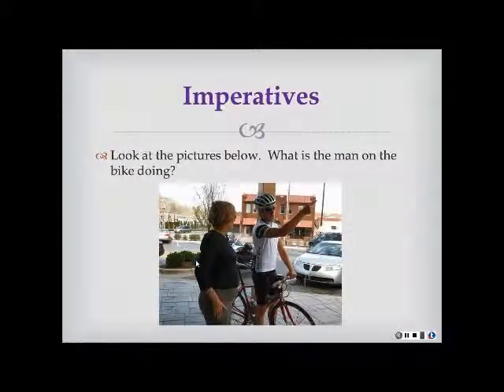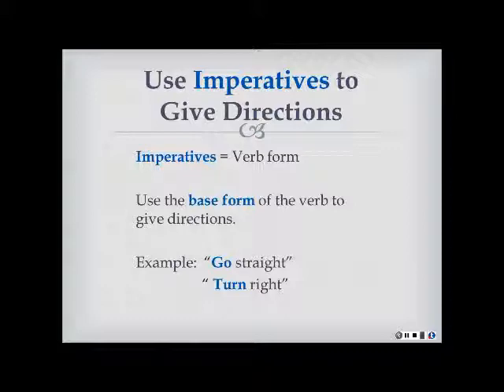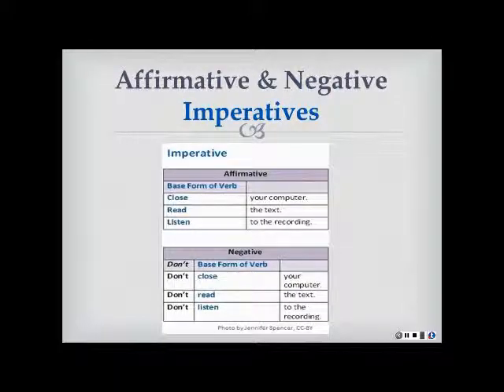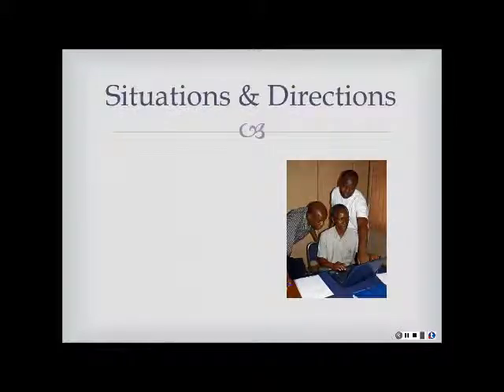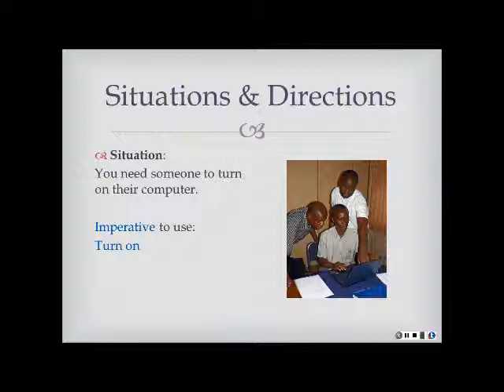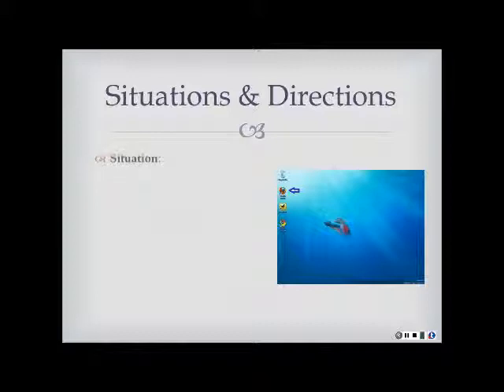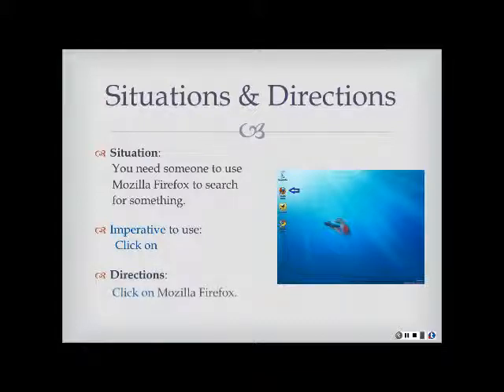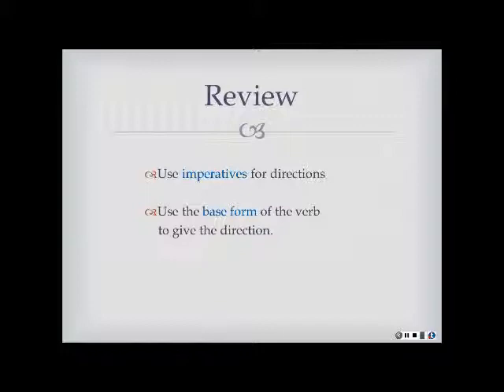Project: I-DEA Imperatives